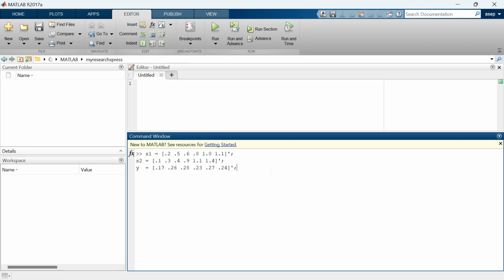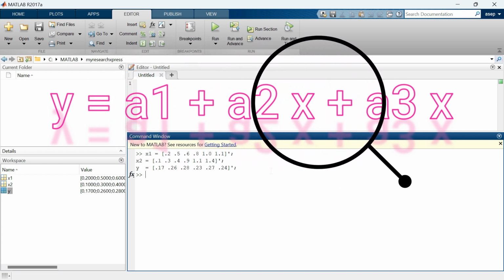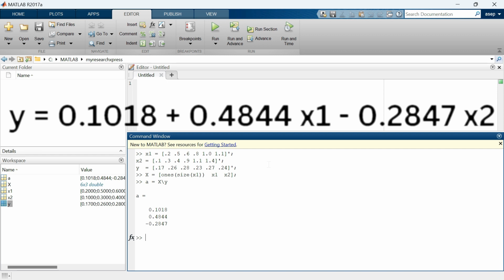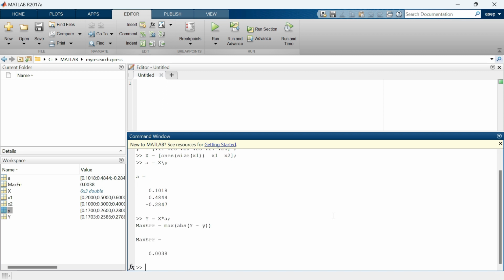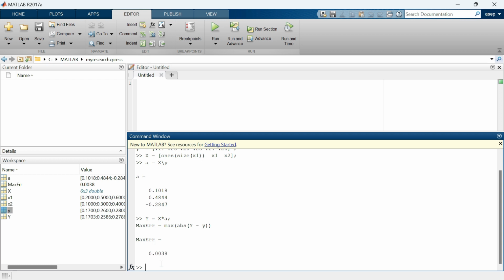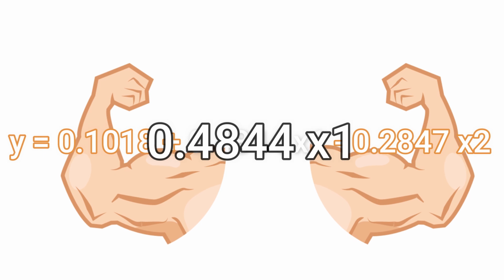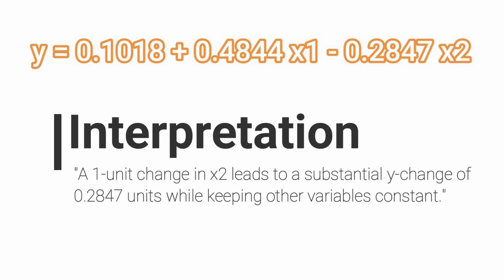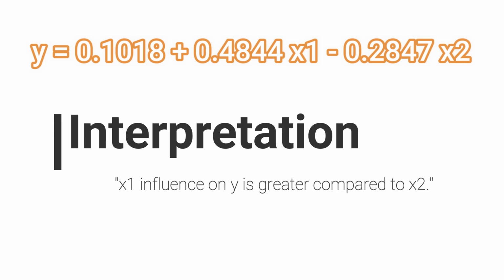Mastering Multiple Regression with MATLAB | Step-by-Step Tutorial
Unlock the power of multiple regression analysis using MATLAB in this comprehensive tutorial. Learn how to perform, interpret, and visualize multiple regression models. Explore real-world examples and practical insights. 🔍📊